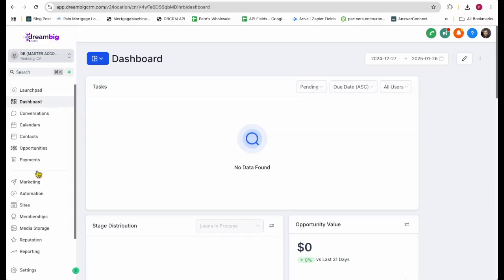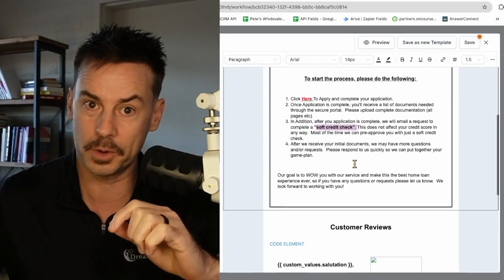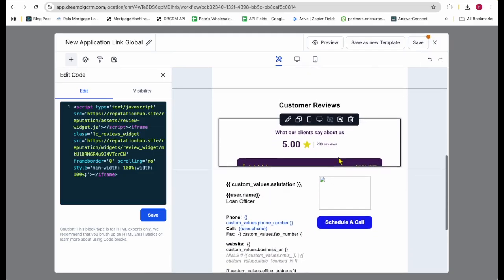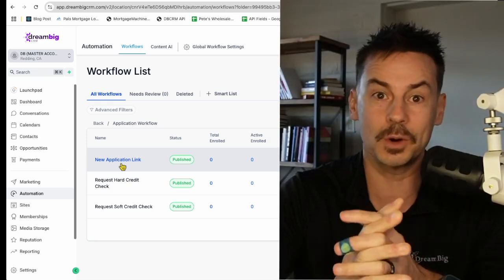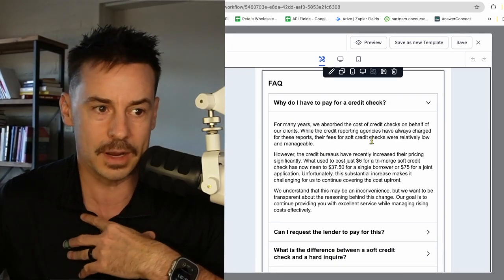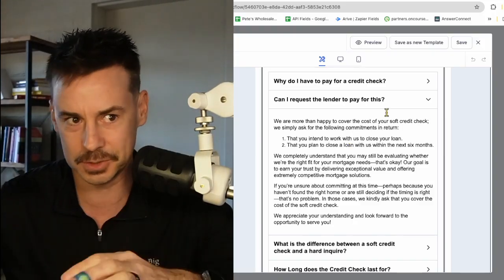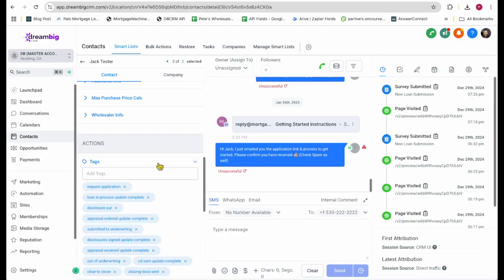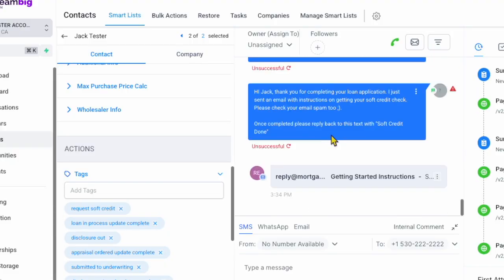Loan Officers... Never Pay for a Credit Report Again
Loan Officers & Branch Managers — This One Automation Can Save You Thousands!

Dream Big CRM, powered by Go High Level, has built a powerful automation specifically designed to reduce your credit report costs—and the results speak for themselves. Our users are saving thousands of dollars every month, effortlessly.

In this video, we’ll show you exactly how this automation works, how easy it is to set up, and why it’s become a must-have for cost-conscious mortgage professionals.

If you're looking to streamline your workflow and keep more money in your pocket, you don’t want to miss this.

Support Questions

From onboarding to building out your custom follow-up campaigns and workflow automations, we’re with you every step of the way.
✅ Weekly Live CRM Coaching & Q&A Calls
✅ 35+ Training Videos (and growing!)
✅ Step-by-step help for you and your team to master Dream Big CRM

LOS Integration

Dream Big CRM supports advanced API integrations with top mortgage LOS platforms. We’ve already built connections for Encompass and Arive, and we’ll help you get yours set up — included with your subscription.

Why Dream Big CRM?

We’ve white-labeled and fully customized Go High Level specifically for the mortgage industry — including a ready-to-use "Perfect Loan Process" built by LOs, for LOs.
💥 Unlimited users
💥 Built-in automations that save you time and close more deals
All for just $297/month.

Pricing
We offer a few flexible plans — all include unlimited users so your entire team can scale without extra fees.